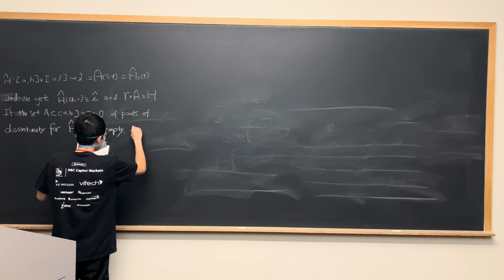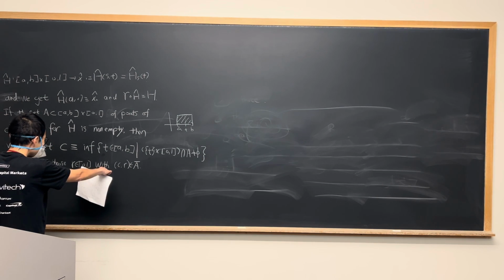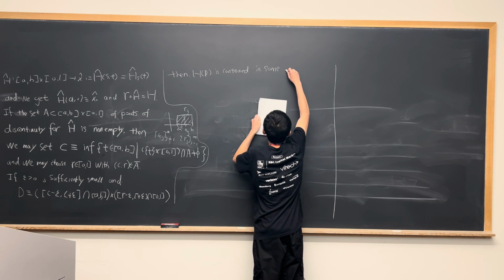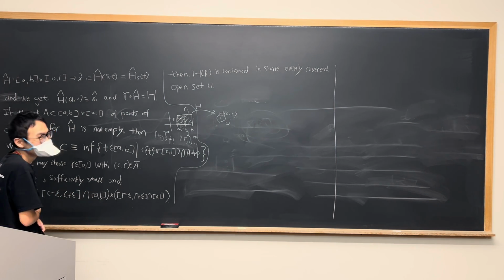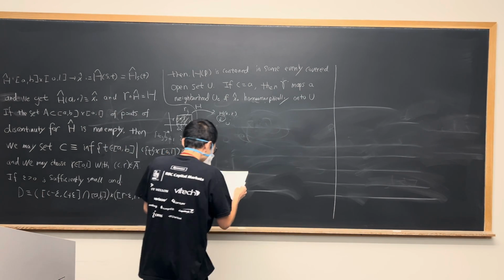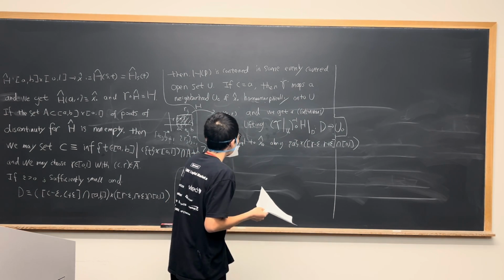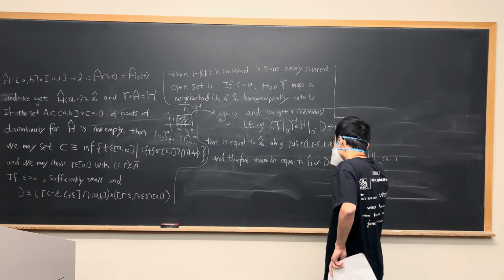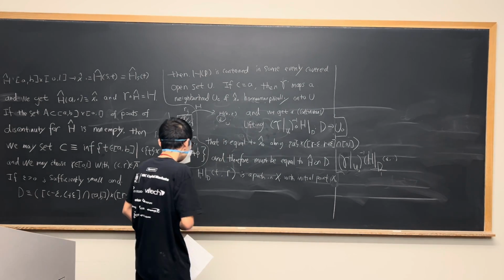Covering space criterion: homotopy lifting